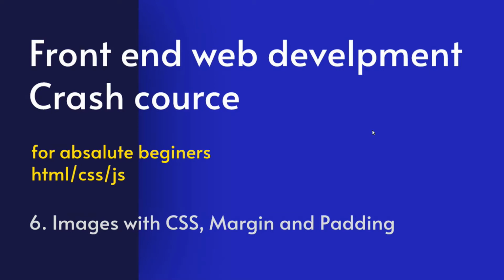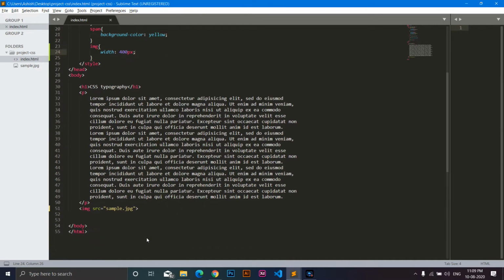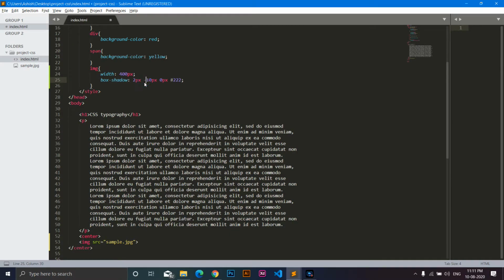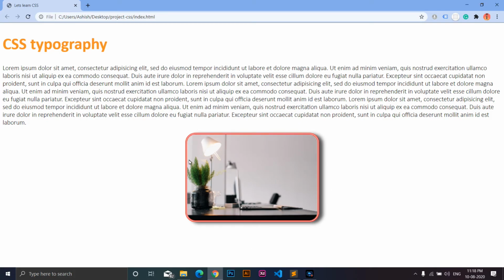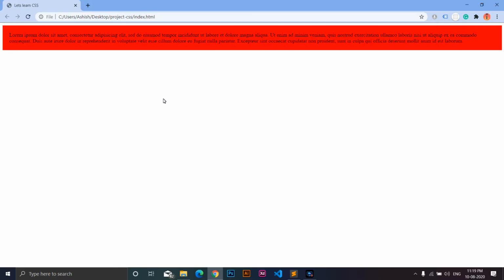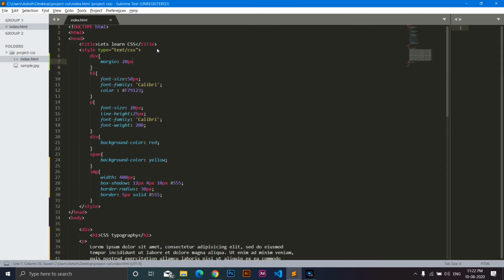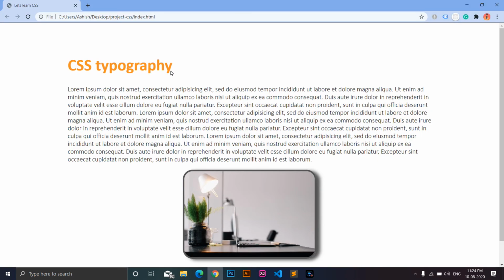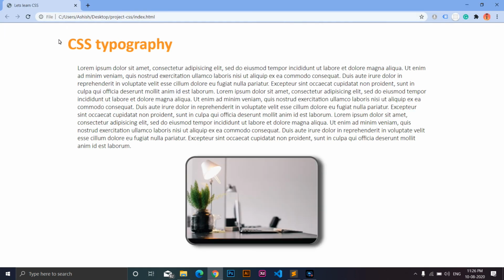[PART 6] Front End Web Development Course | CSS Images | Margins | Padding |Border | Box shadow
In this video, I will talk about styling images with CSS with Border, Box Shadow property of CSS and we will also work with padding and margins and see how they are different.